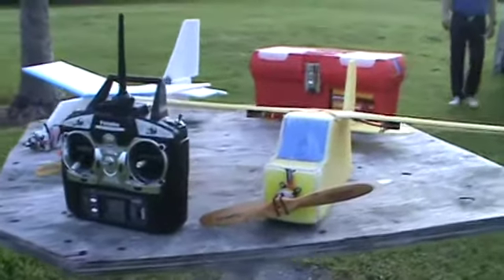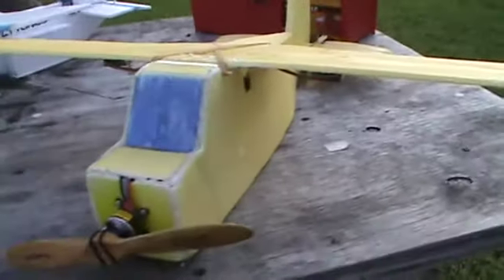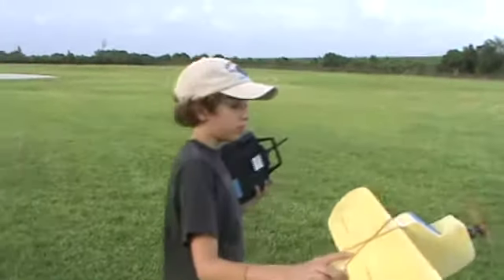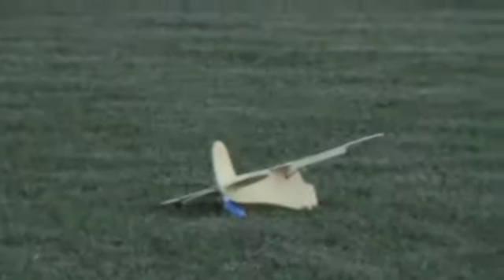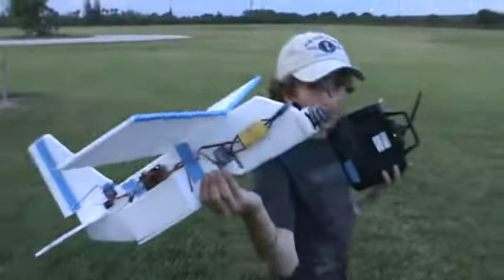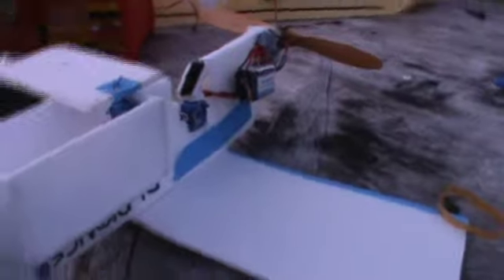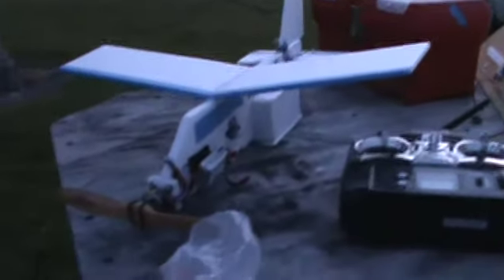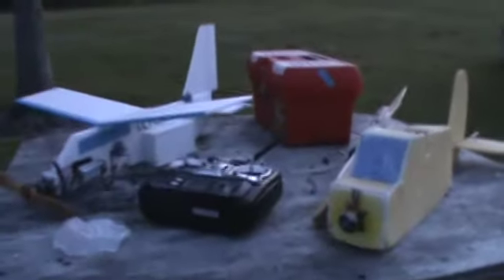4-in-1 Bomb Dropping! + Flying Cub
Here is the 4-in-1 Plane flying, and throwing parachute guys, and seed from it bomb drop! Also the Piper Cub J3 testing with Flaperons.